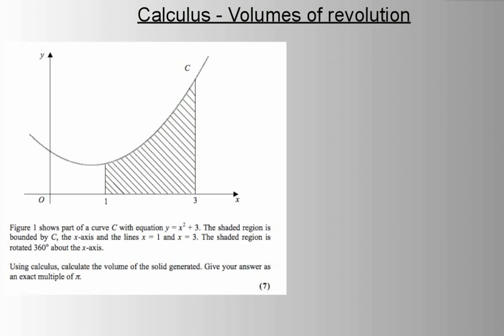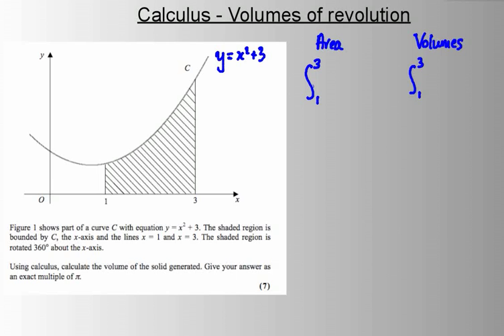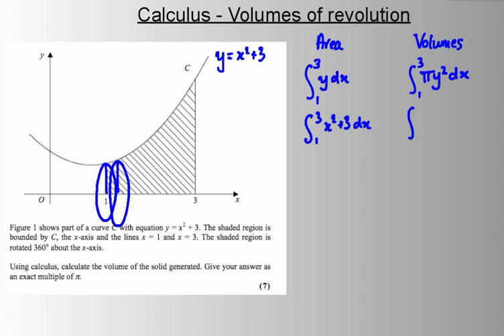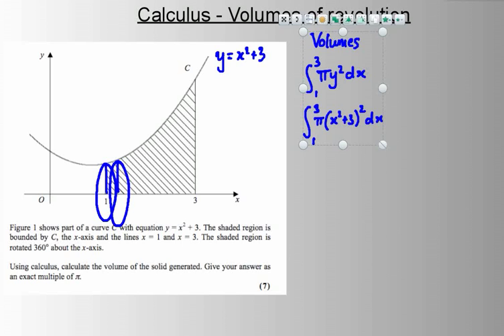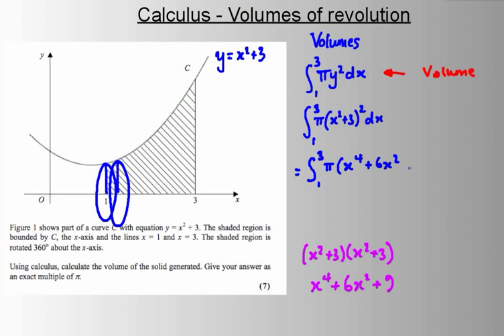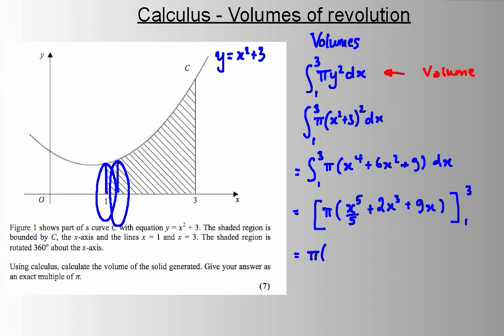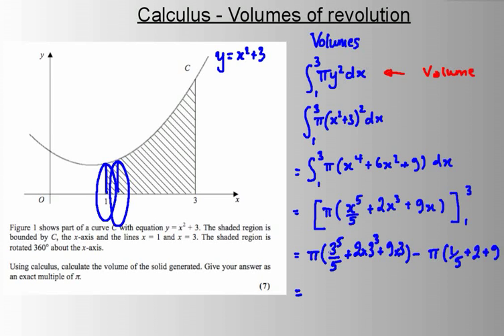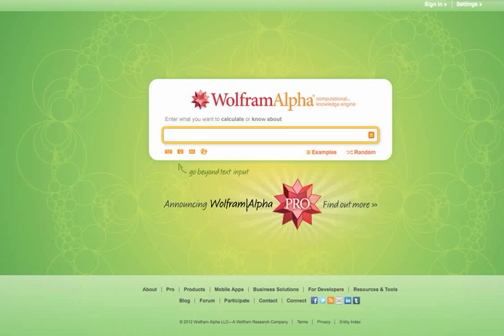Calculus - Volume of revolution - problem 1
Using calculus to calculate a volume of revolution around the x axis